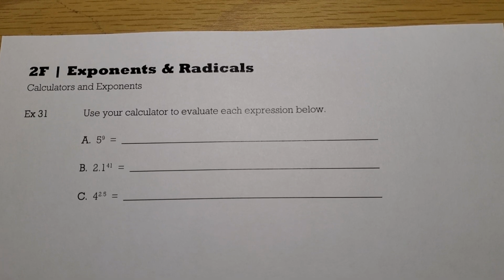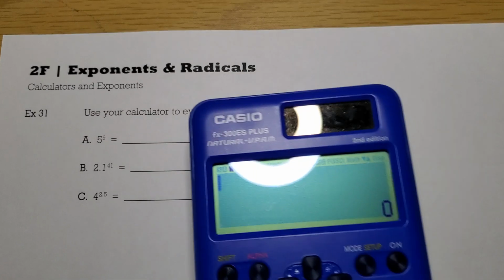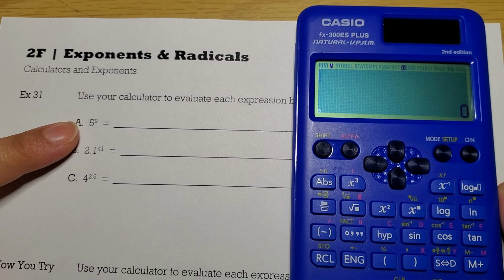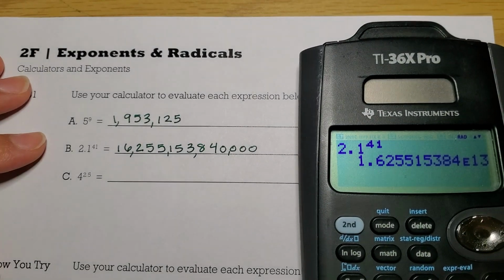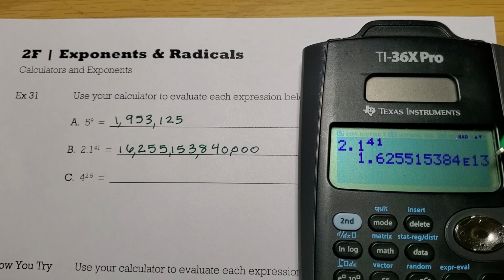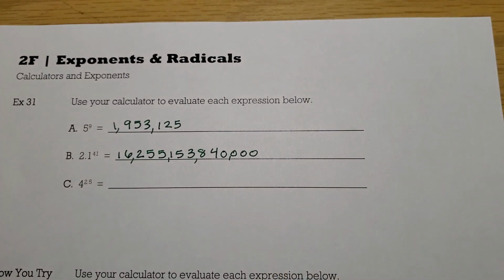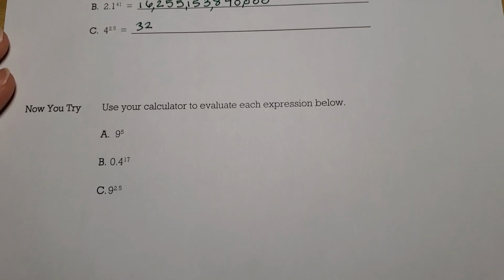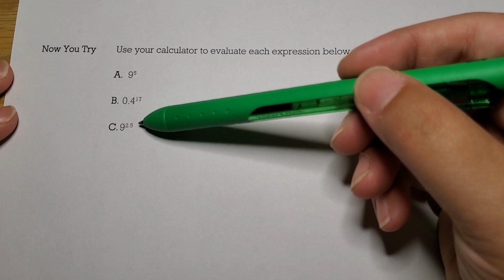2F Exponents on a Calculator